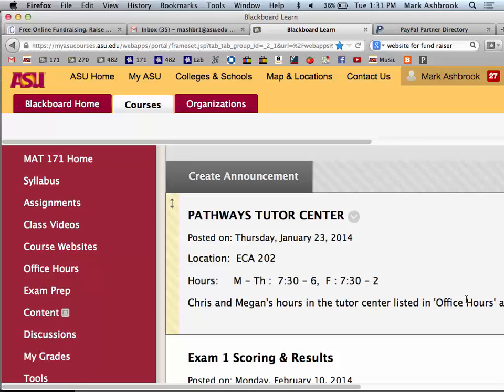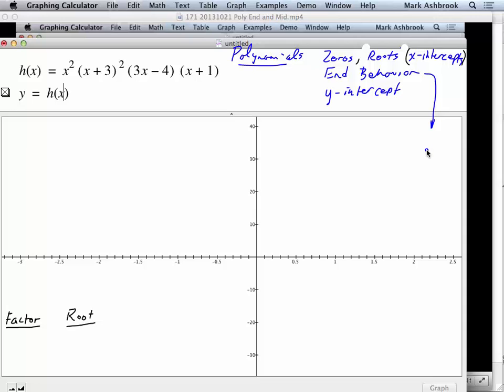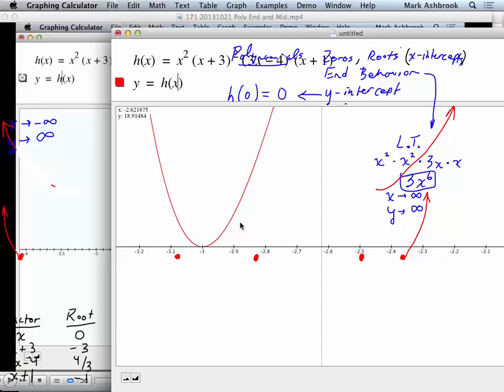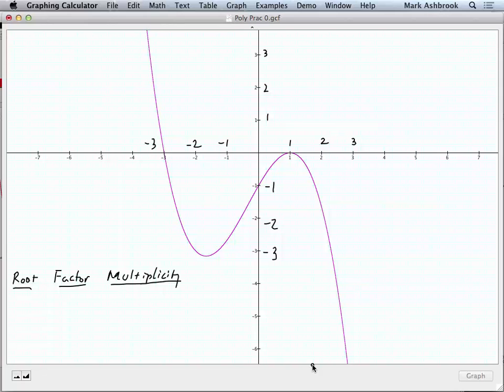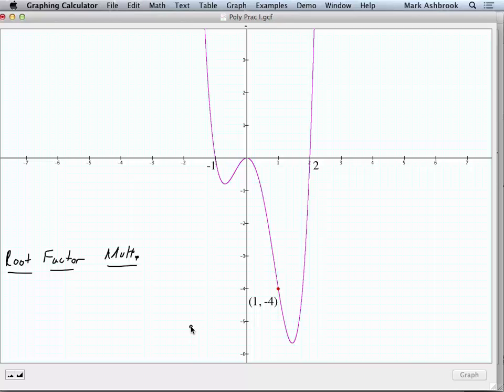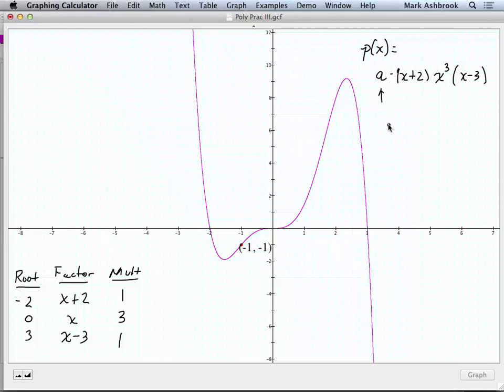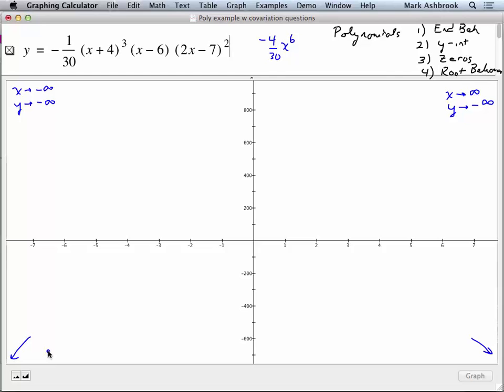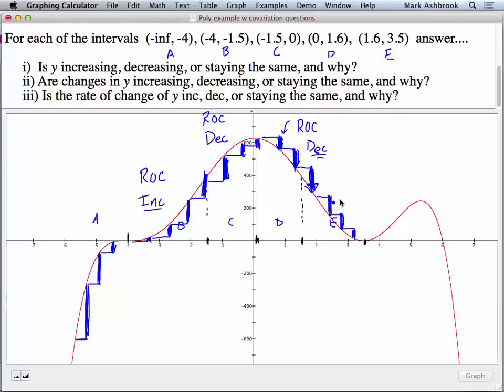MAT 171 Tu Mar 18: Polynomials